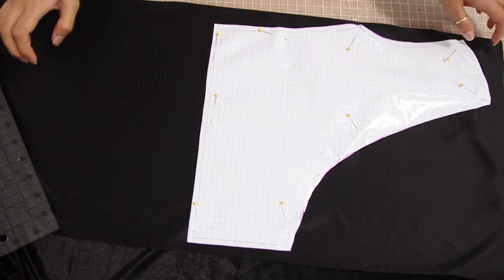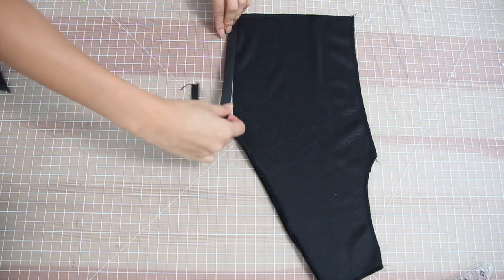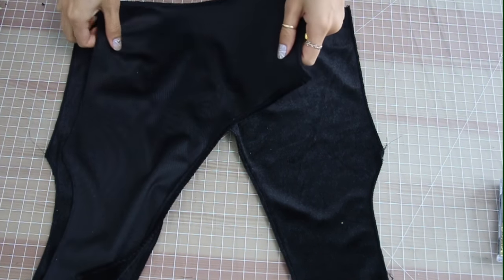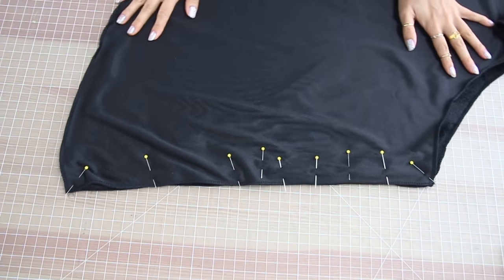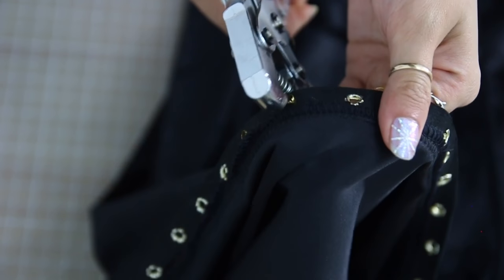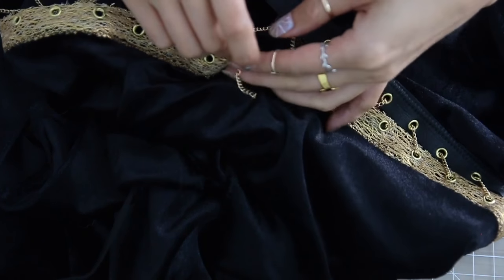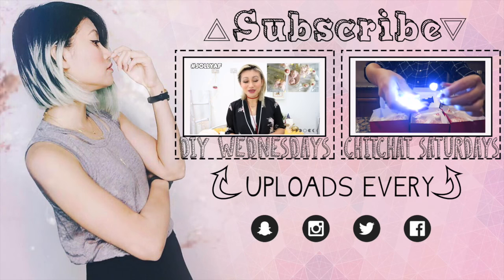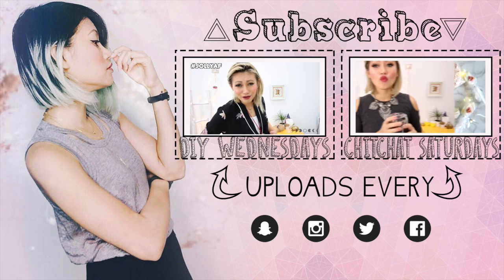DIY: Velvet Cocktail Dress W/ Corset Lace Up Back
Hey Sloabies!
I am so excited to share this unique dress with you guys because it incorporates so many different techniques that I think any DIYer can learn. If you can master this dress, I promise you will be able to make so many more awesome DIYS! I'm so glad to be back in the swing with making clothes again! Yay!! Also, this dress is great because you can wear it as separates or as a cocktail dress.  The options are endless, and get this--if you turn the back to the front, the corset will lace in the front instead of the back! How awesome right?

Gluck Gluck!!!

Materials:
Stretch Velvet Knit
Leather Puncher
Eyelet Grommet and Setter
Leather Cord
Gold Chain
Invisible Zipper